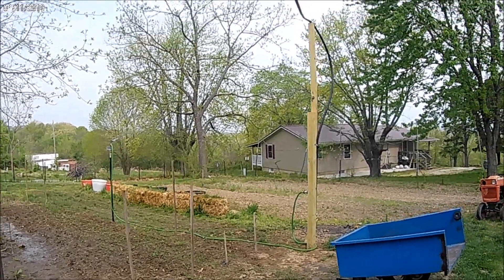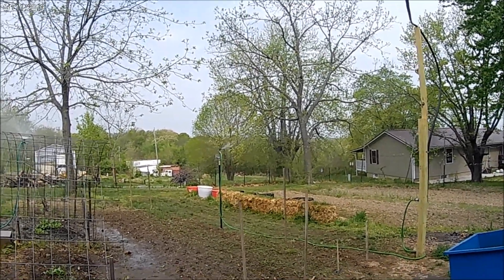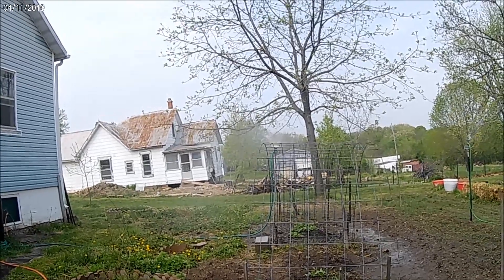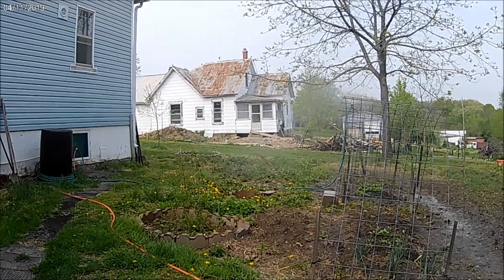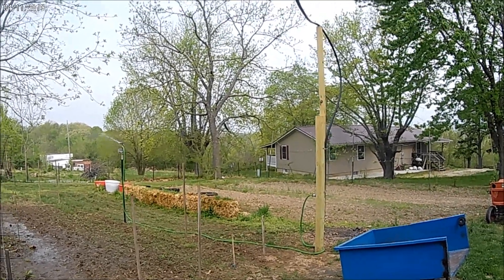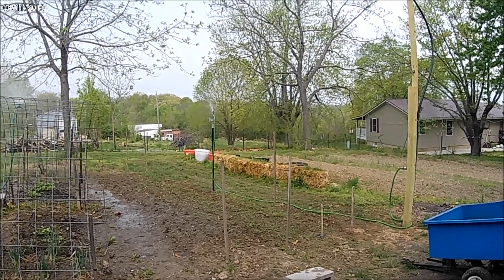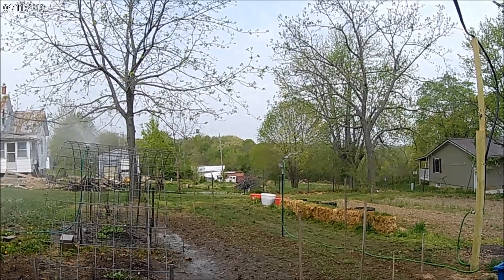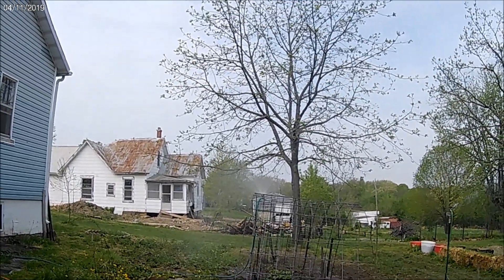I got the cistern water system going,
I have the water for the garden from the cistern working, the sprinkler that I  have is not covering the entire area so I added one that uses town water, mostly that is for the strawberries which is not covered by the cistern pump, and I know the weeds are doing very well.